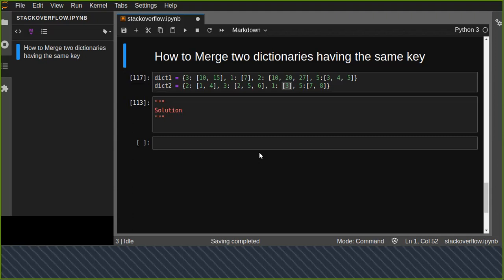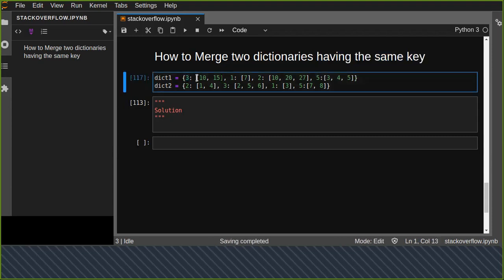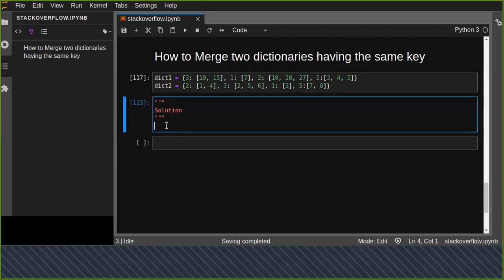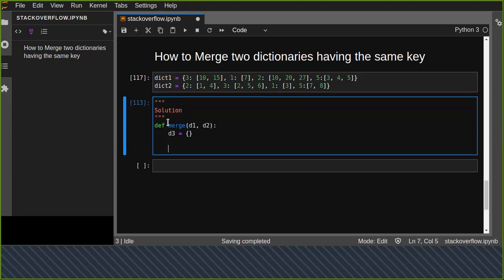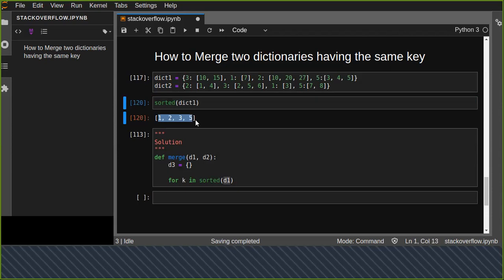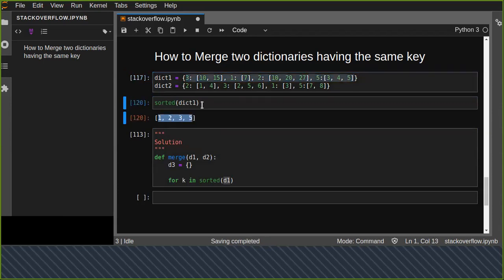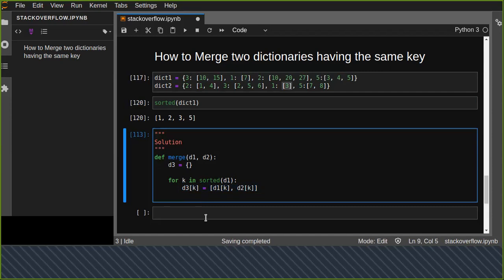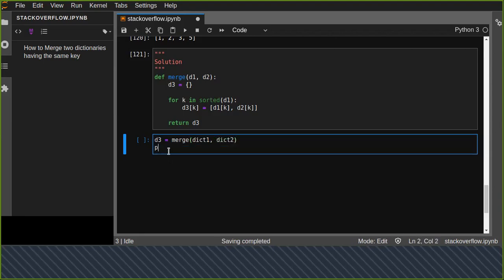How to Merge Dictionaries Having the Same Key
In this tutorial, you will learn about how to merge dictionary items having the same key and an equal number of items in both dictionaries.